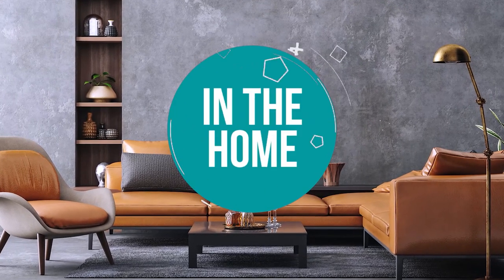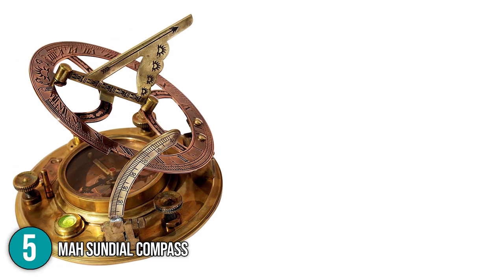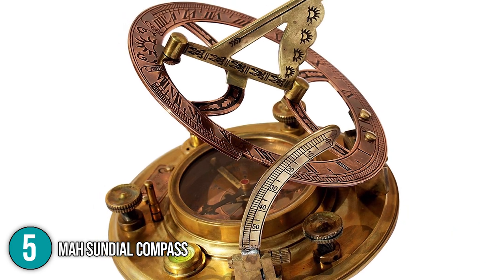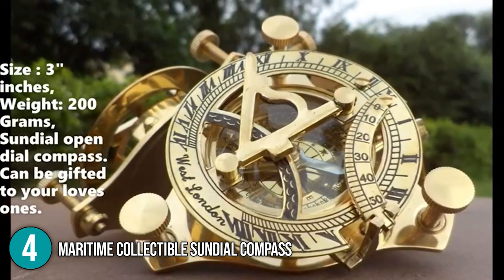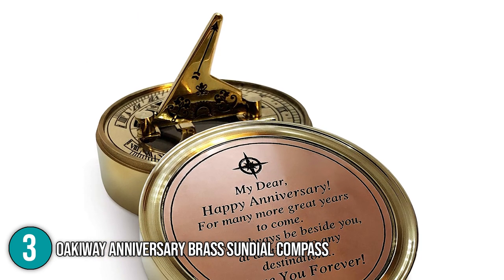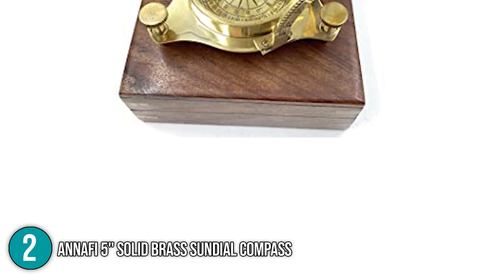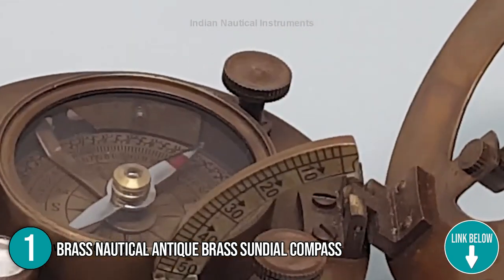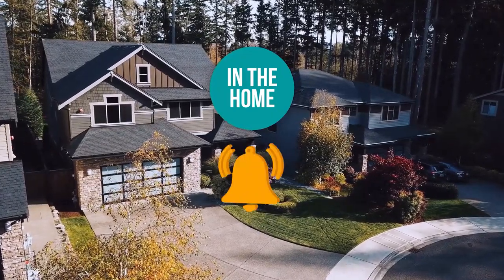📌 TOP 5 Best Sundial Clocks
sun dial | sundial clock | best sundial clocks | sundial clocks | sundials for sale

00:00 - Introduction

**01:13** - In the 5th Place : MAH Sundial Compas

**02:43** - In the 4th Place : Maritime Collectible Sundial Compass

**04:06** - In the 3rd Place : OakiWay Anniversary Brass Sundial Compas

**05:30** - In the 2nd Place : AnNafi 5" Solid Brass Sundial Compass

**07:03** - In the 1st Place : Brass Nautical Antique Brass Sundial Compass

If you're a vintage item collector and you're considering adding an embellishing piece to your home, a sundial clock is one of the best items that you can buy to decorate your rooms. Aside from being a simple decorative item, sundials also serve a great purpose when traveling as they can provide you solar time readings and compass navigations. If you have no idea how to select a suitable sundial clock for your needs, the In the Home Team is here to help you.